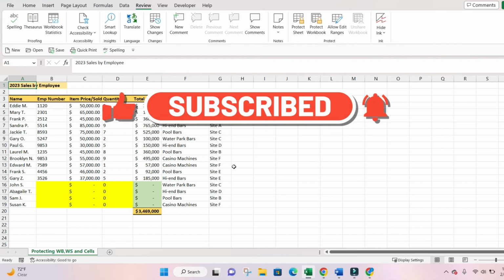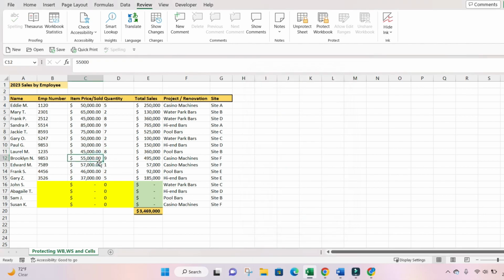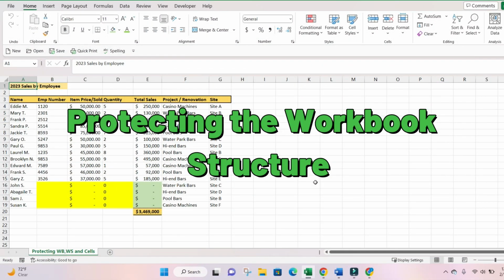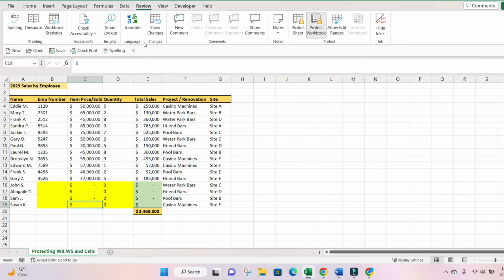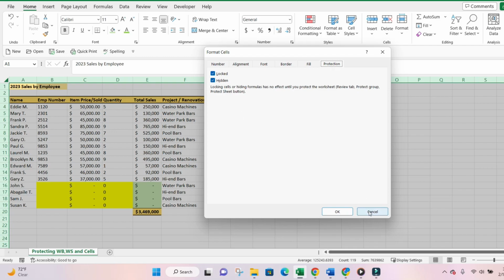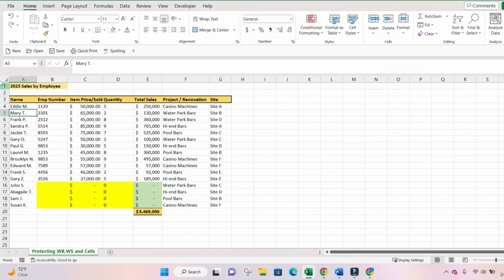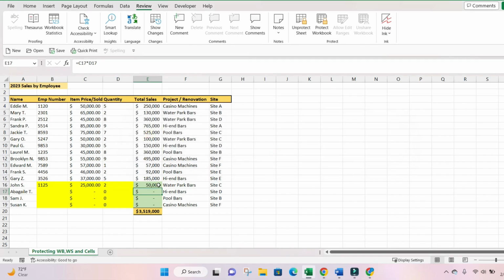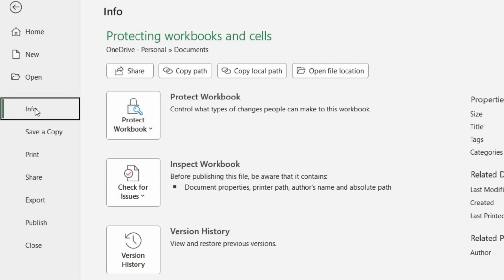How to Protect Workbooks, Worksheets and Cells In Excel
Step by Step Tutorial on how to Protect Workbooks, Worksheets and Cells in Excel -  Keep training and Learning and Never get Comfortable.